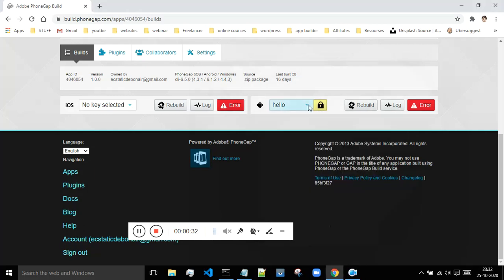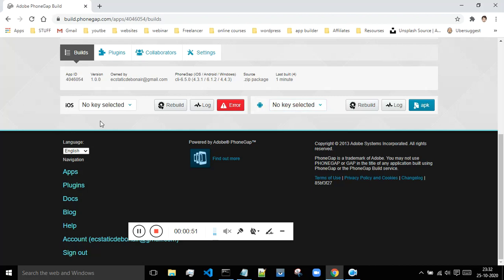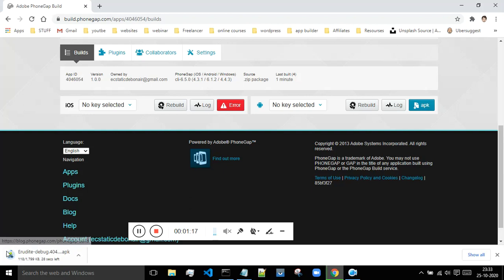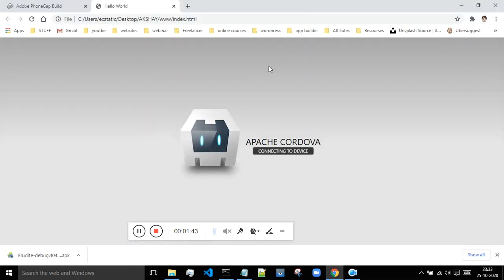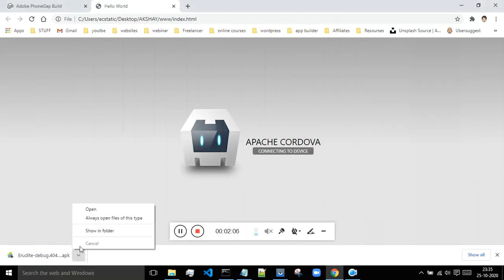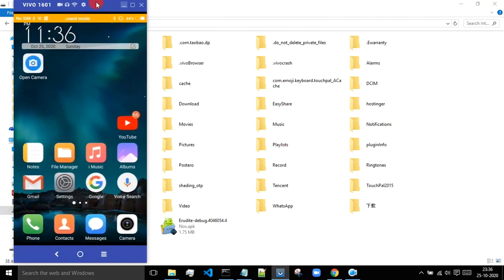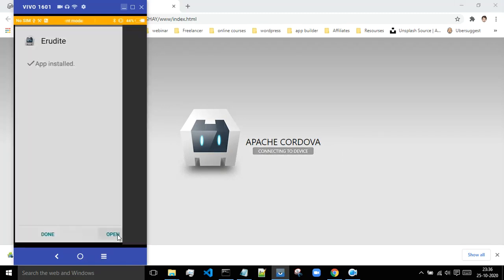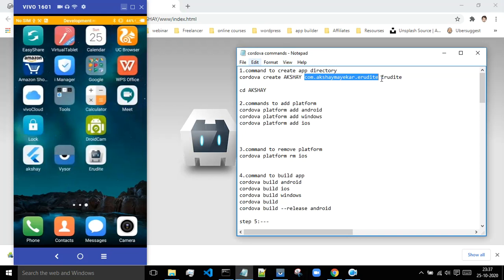3 CORDOVA TUTORIAL BUILD APP 2